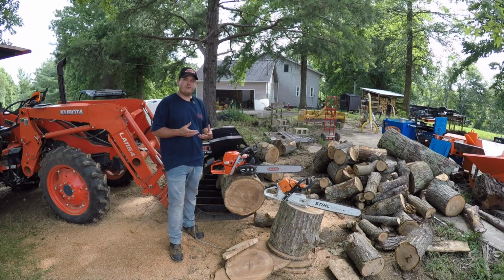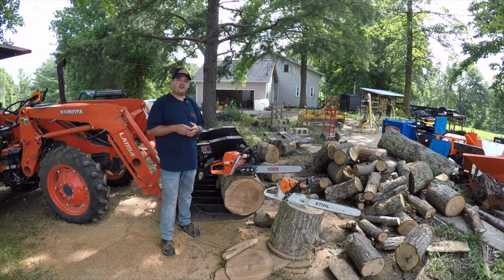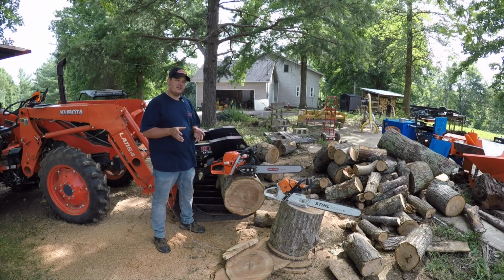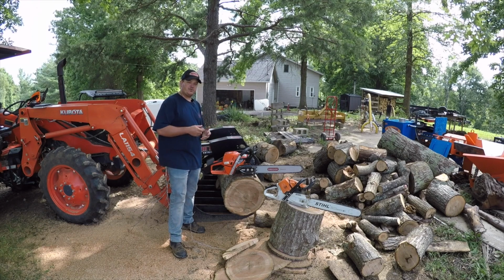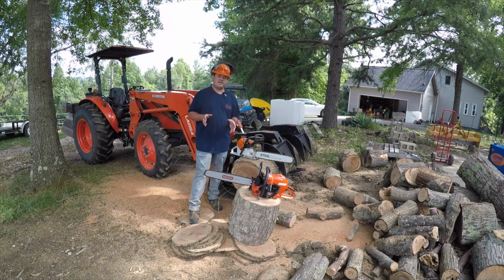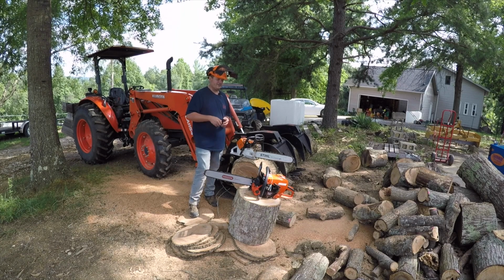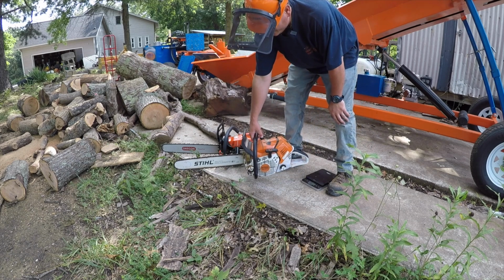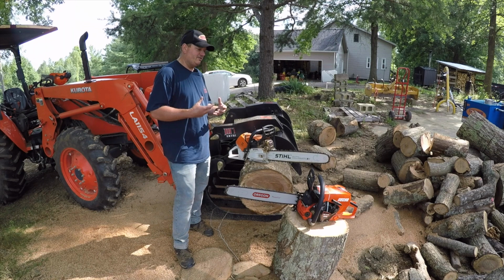Echo CS-7310P Vs Stihl MS500i #223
Hey everyone today we are going to test the  Echo CS-7310P Vs Stihl MS500i. The Echo CS-7310P is a 73.5 cc Saw and the Stihl MS500i is a 79.2 cc so there is a little size difference but it seems when i was looking for a larger saw these were the two that kept coming up. there is a huge difference in price so let's see if the budget friendly Echo CS-7310P can Keep up with the deluxe Stihl Ms500i.

williamsonridgeoutdoors@gmail

Equipment List
EastonMade 9-16 Commercial Wood Splitter
EastonMade STK24 Firewood Conveyor
Kubota M6060
Echo CS-7310P
Echo CS-590 Timberwolf
Echo CS-346
Stihl MS500i
Dewalt 20Max Grease Gun
MTL Grapple